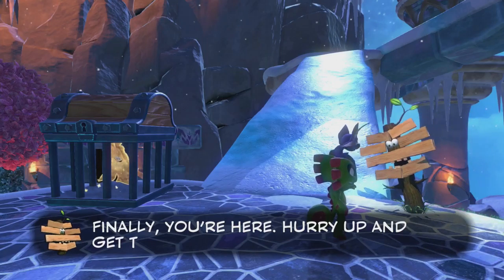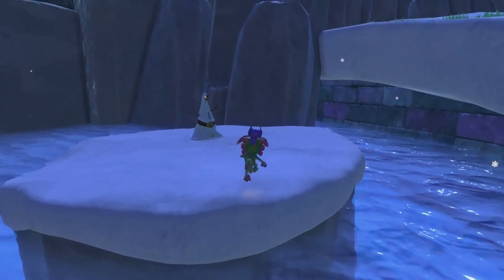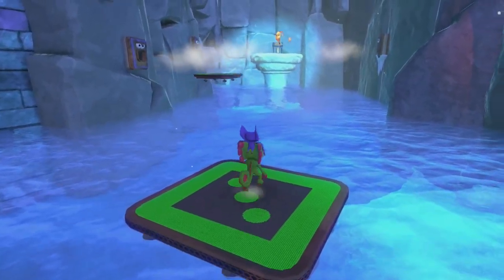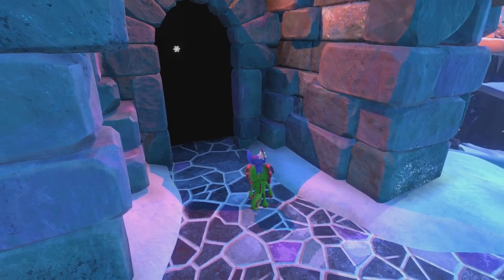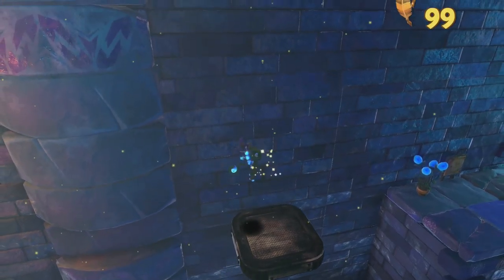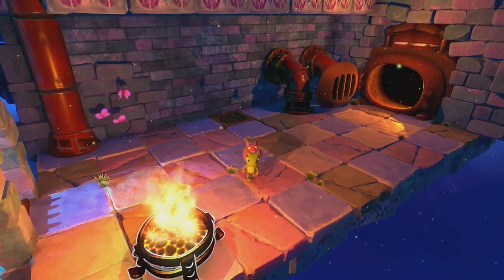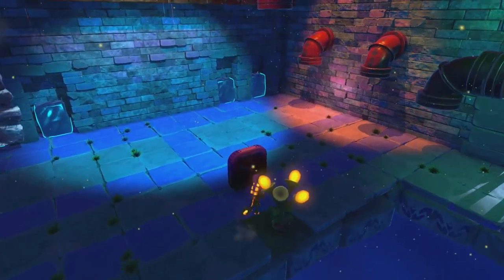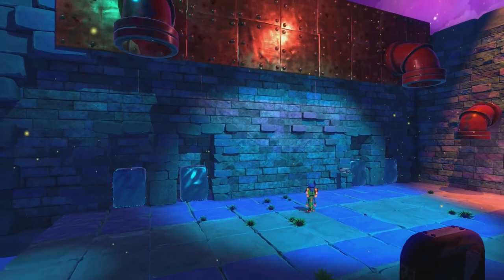Let's Play Yooka Laylee! | Brrreeze Blok Battle! | Episode 5 (Gameplay)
In this episode we travel around Glitterglaze Glacier and uncover several pagies! We also accidentally stumble upon the world boss, Brrreeze Blok! He's a pain in the butt!

Gameplay on PS4.